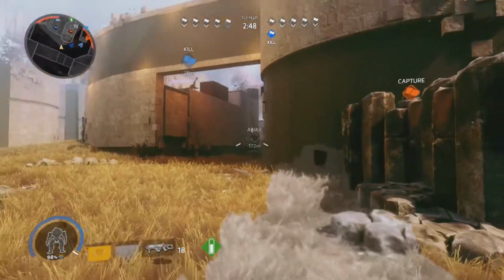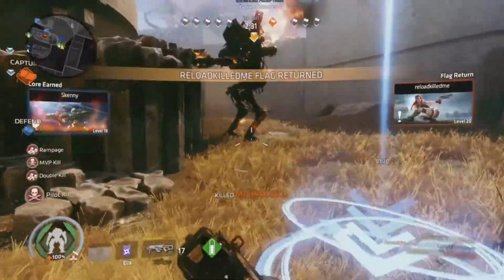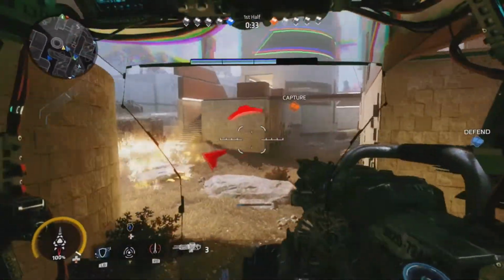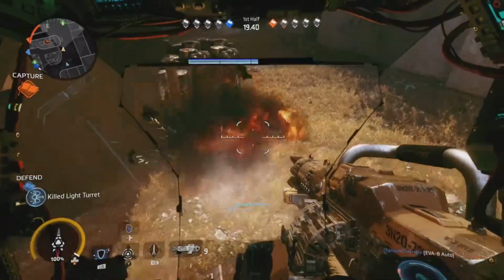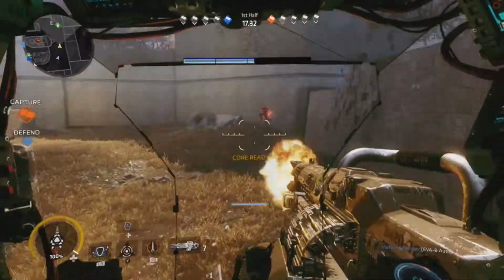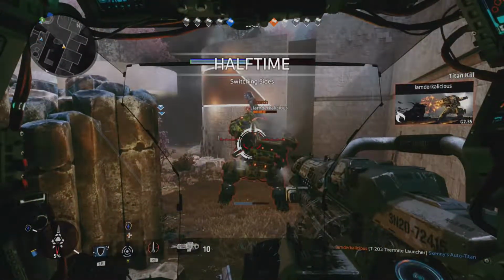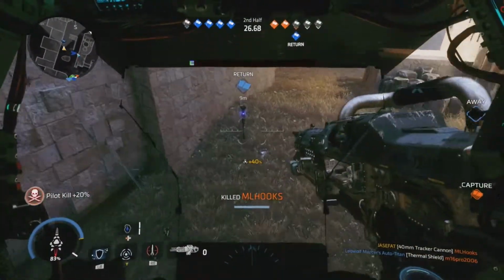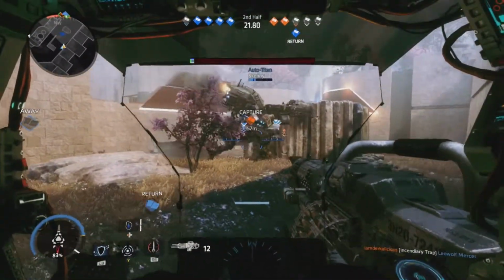Titanfall 2: A Glitch in the Frontier Patch Notes & Impressions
It's here!  Titanfall 2's DLC is upon us!

It's called "A Glitch in the Frontier" and among other things, includes a new map and a new faction.  After spending some time with the latest content, here is my review / impressions / suggestions on where Titanfall 2 can go.

I may not have been much of a fan on launch, but I've really enjoyed the game so far and am looking forward to spreading the good word on why I think others should check it out, too!

Footage is captured on my Elgato HD60 and on my Xbox One!